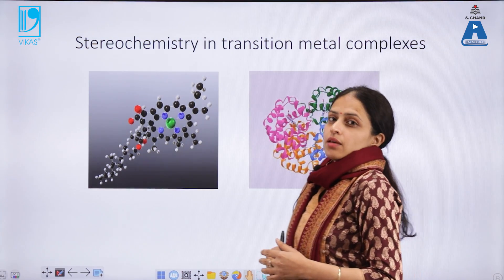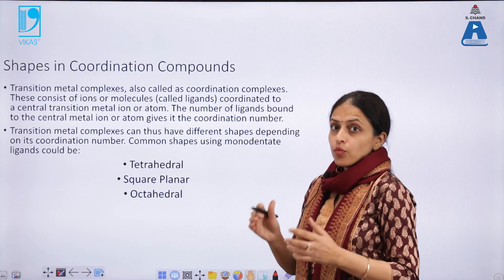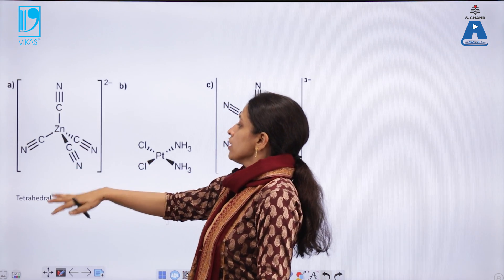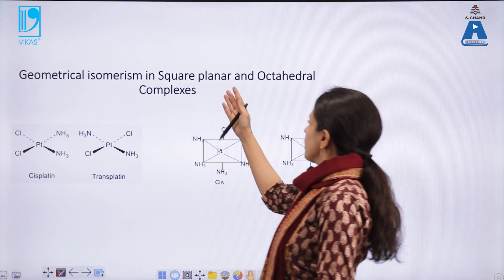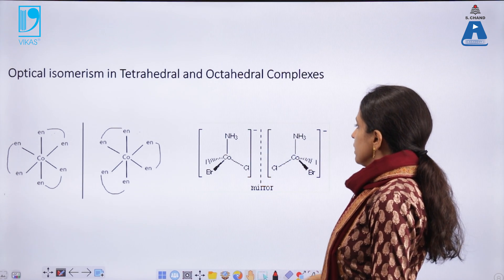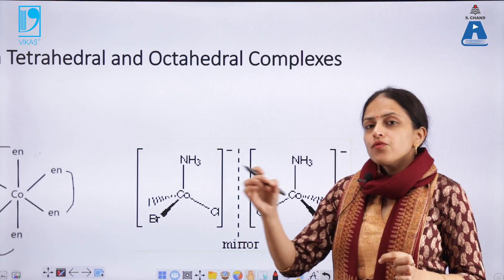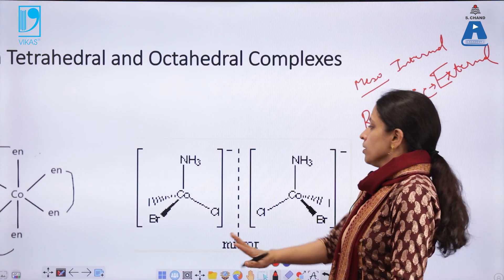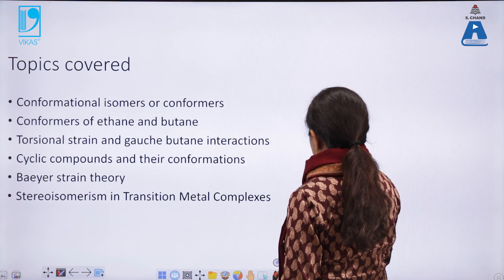Stereochemistry 2 (Part 2) | Engineering Chemistry | S Chand Academy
In this lecture we will be talking about existence of conformational isomers.

Types of various conformers: Staggered and anti with respect interactions existing amongst them. Newman and sawhorse conformations and their interconversions demonstrated with 3-D models. The relative stability of various conformers with fixed amount of rotation around C-C single bonds. Conformations of ethane and butane with emphasis on Gauche-butane interactions. Baeyer strain or ring strain in cyclic molecules and conformations of cyclohexane. Stereochemistry of transition metal complexes has been discussed. Various types of shapes and kinds of isomerism existing in them. Distinction between Meso compounds and racemic mixtures has also been discussed.